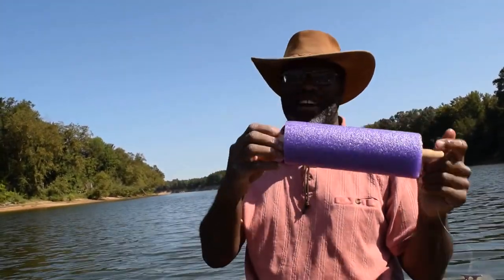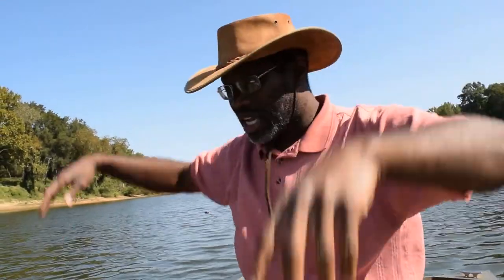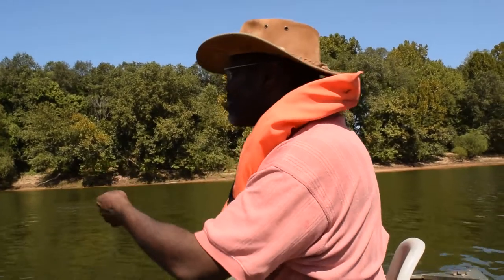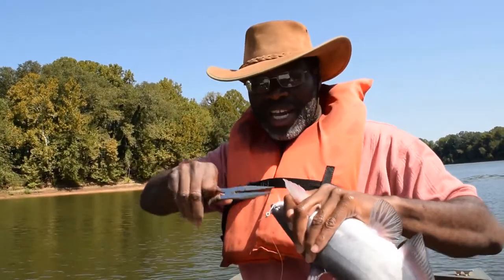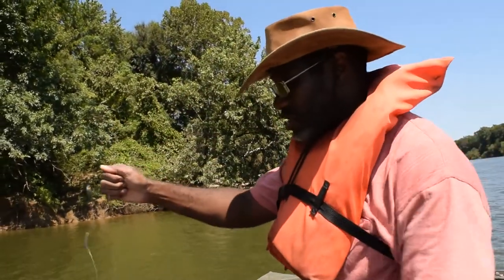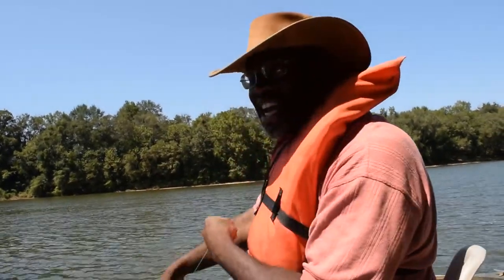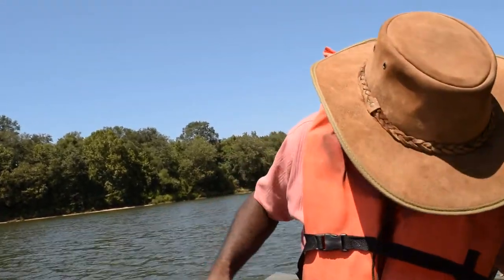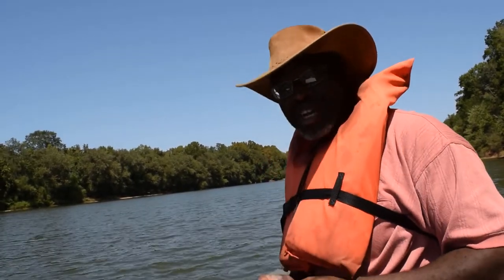Catfish Lessons | Channel Catfish Tips | Blue Catfish Tutorials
Catfish Lessons: What's your reason? What do you want to catch catfish? I catch catfish for food. This is what I eat. I don't buy meat.

That means I use artisanal methods for catching fish. Rod and reel are for sport. Setlines are for gathering food.

If you want more catfish tips keep watching this series, folks!

Blue catfish lessons: eating-sized blues like cut bait. My cutbait of choice is bluegill because they are easy to catch in number, but this year has been more of a challenge on that front. I find that fillets work much better than chunk bait.

Blue catfish tips: get a good circle hooks in the 4/0 to 6/0 range.
Blue catfish tutorials. For setlines, be sure to obey your local laws. Alabama is very free in using such methods, but setline fishermen are very responsible here. Don;t be one of the idiots who ruin a good thing for everyone.

Channel catfish tips: I catch more channel catfish by targeting bluegill than anything. Most channel catfishermen use crickets. Seriously, it works. I prefer maggots. It's best to grow them yourself.

Channel catfish tutorials: skip the cheese baits. I have used them in the past, but have much better luck with natural baits.

Channel catfish lessons: I consider channels as a panfish. Clue cats and flatheads out compete channels in my water, and they don't grow very big. Most of the time a good crappie outfit is plenty to catch these little guys.

Catfish lessons go a long way to helping you catch more fish, so keep learning, keep trying, and you'll get better.

FREE STUFF
Three Proven Handline Rigs